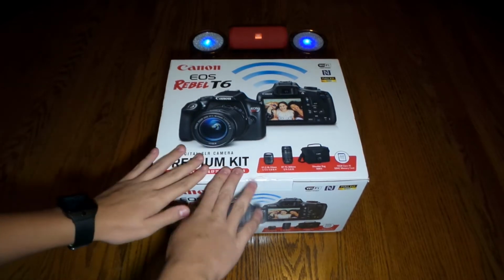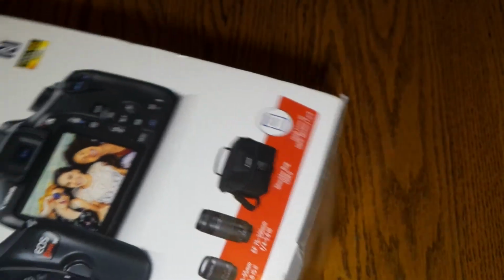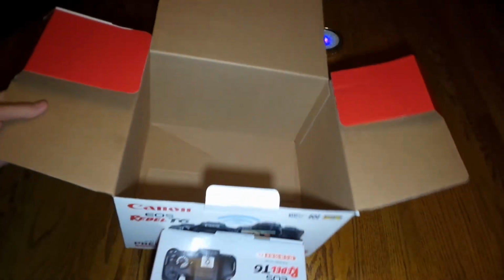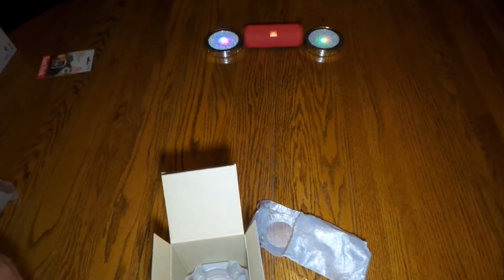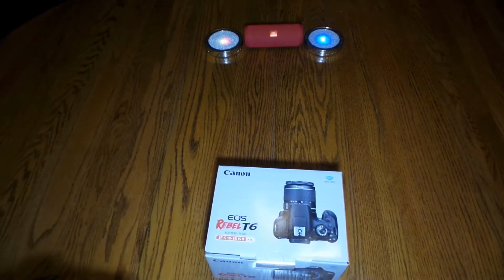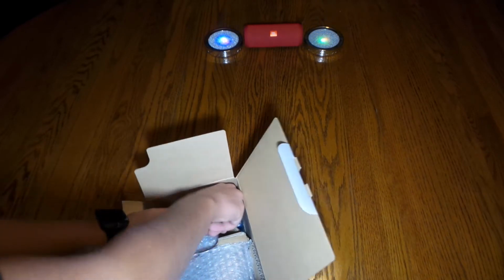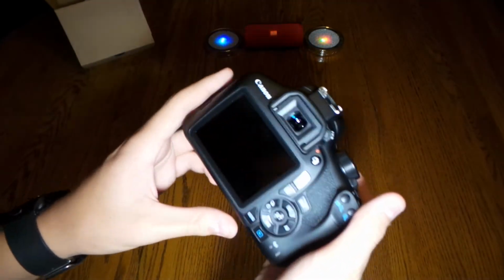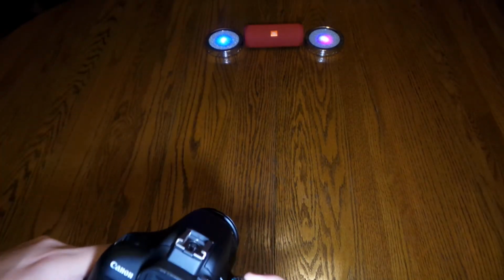Canon EOS REBEL T6 Bundle Unboxing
This is an unboxing of the Canon EOS REBEL T6. You can pick up the bundle pack at Best Buy for $449.99 on Black Friday.